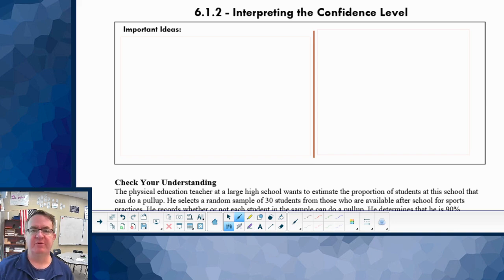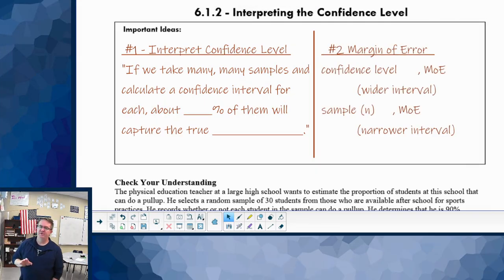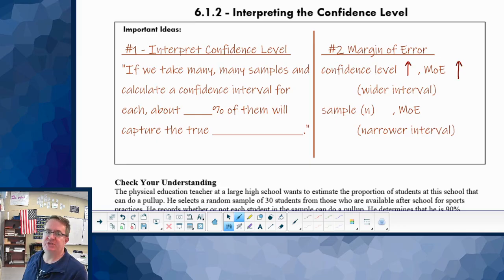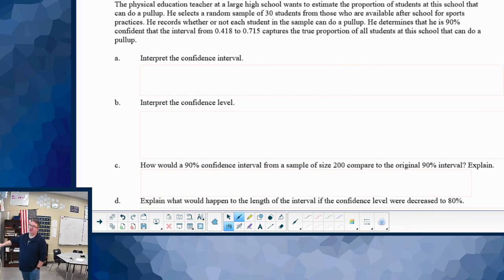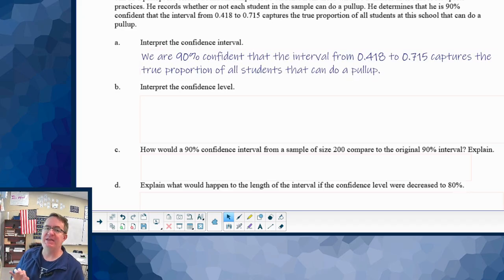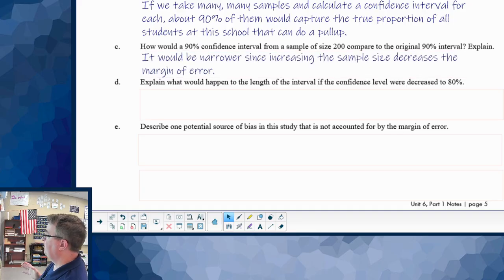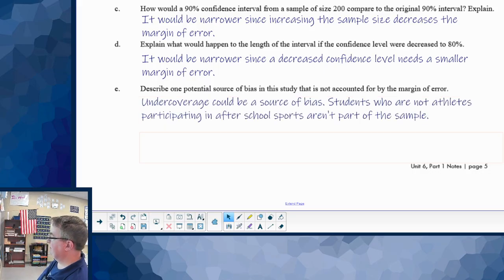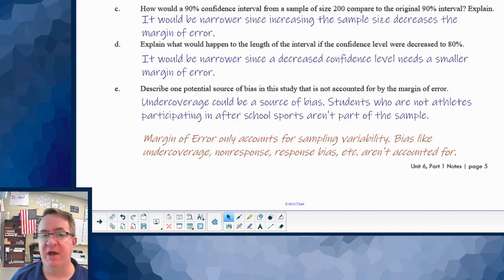How to Calculate Margin of Error from a Confidence Level (Formula & Example) - Part 2 | AP Stats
Now that you understand the concept (from Part 1), it's time to do the math. In this video, we walk through the interpretation of Confidence Levels, how to calculate the Margin of Error and work through a practice problem.

In this video (Part 2), we cover:
- Interpret a confidence level in context.
- Understand how the margin of error is affected by the confidence level and sample size.

-Desktop and Live uses OBS Studio.
-edited on WeVideo.